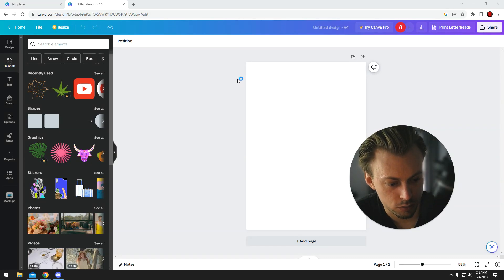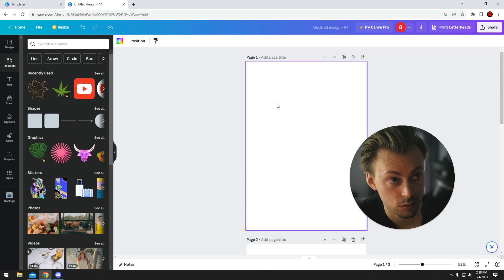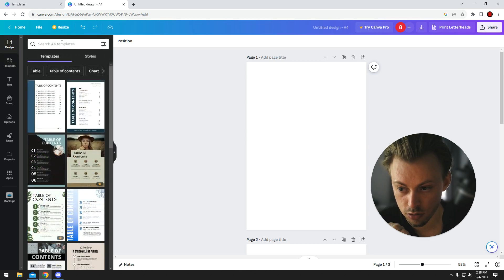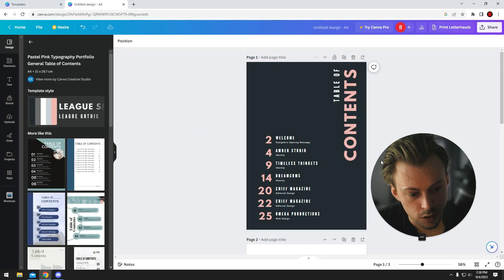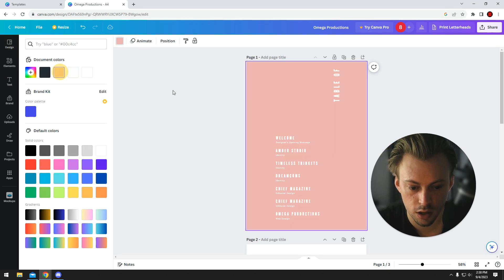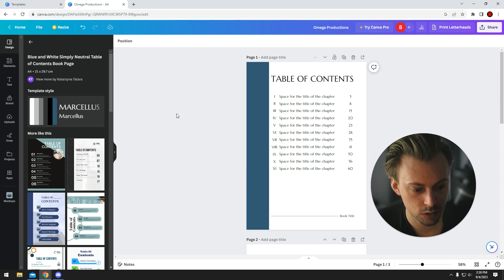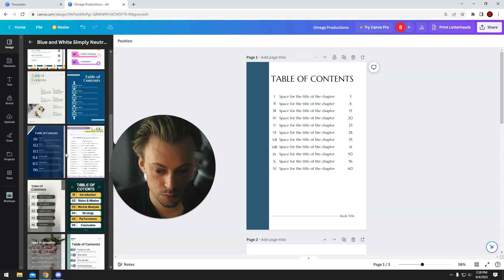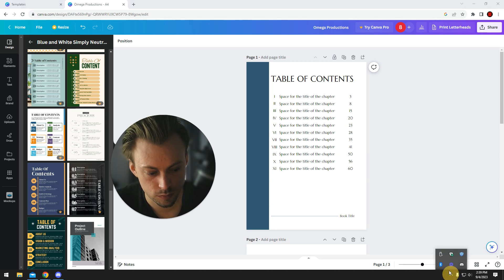How do you create a Table of Contents in Canva